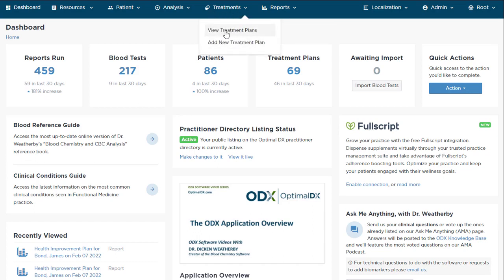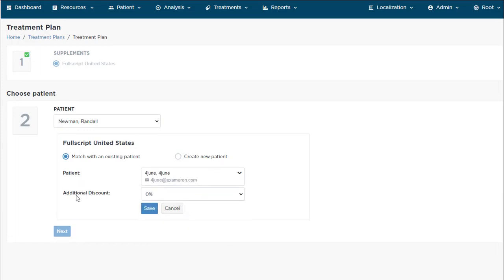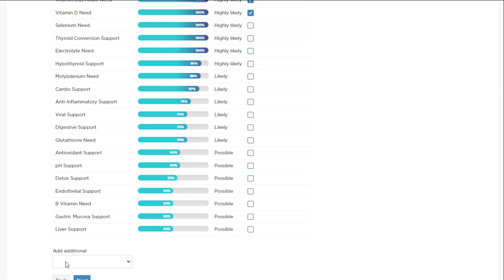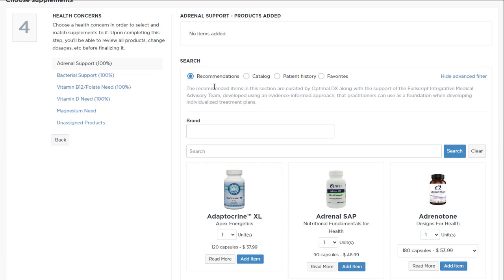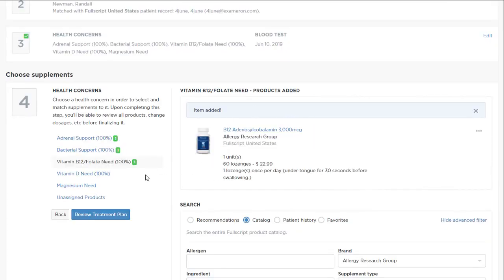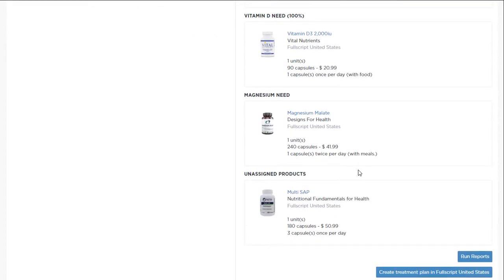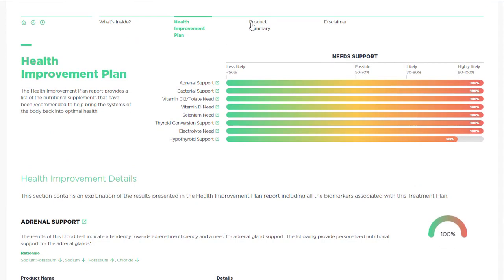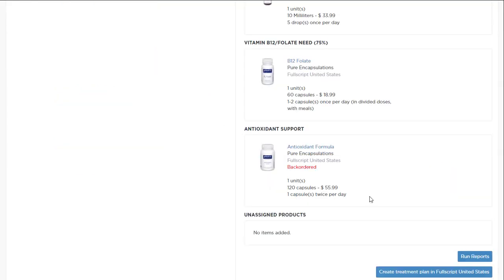Adding A Fullscript Treatment Plan into ODX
Learn how to add a Health Concerns-Based treatment plan using Fullscripts enormous database of nutraceutical supplements